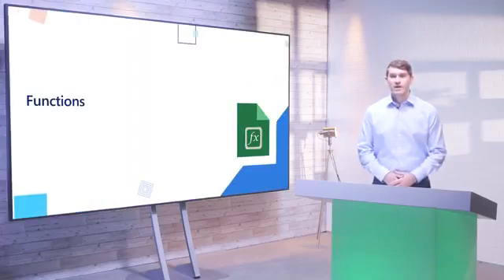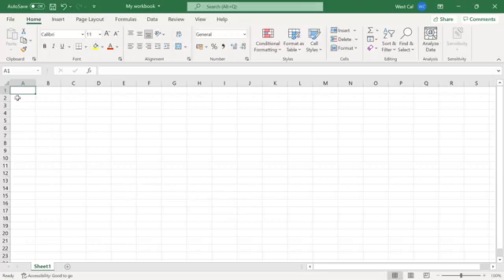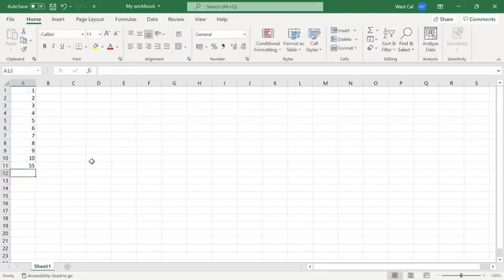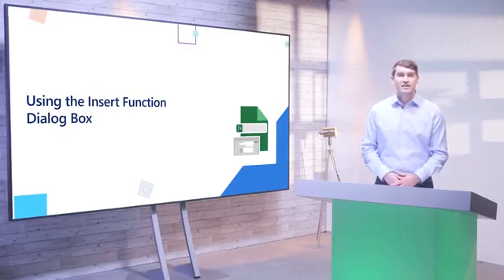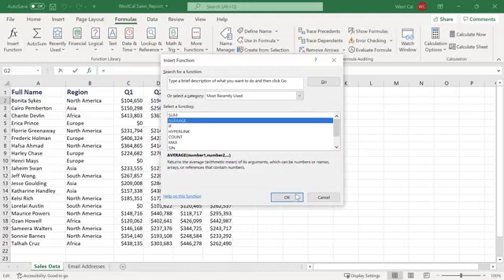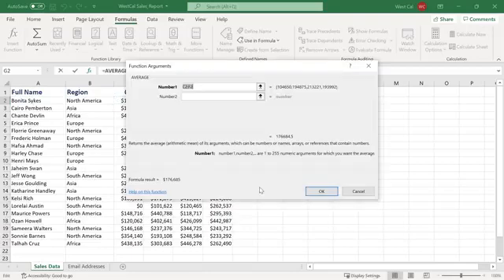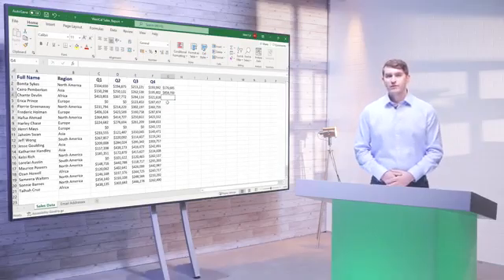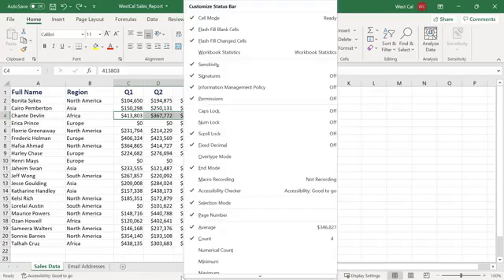MICROSOFT EXCEL TUTORIALS - Using formulas and functions